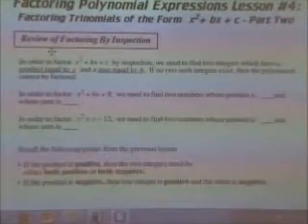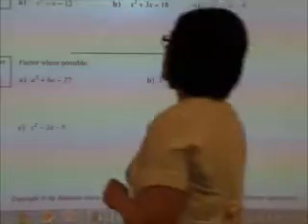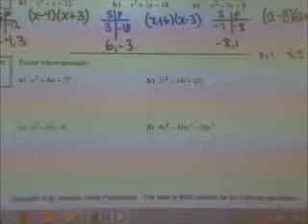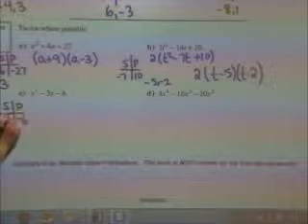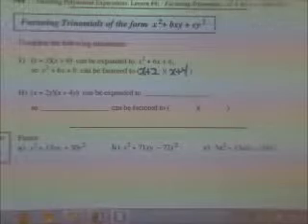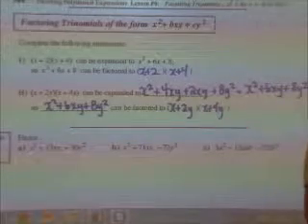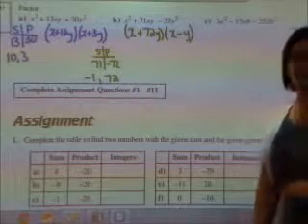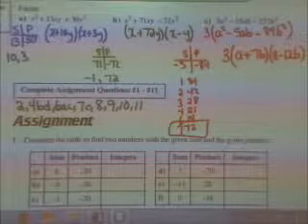Math 10C Ch 6 Lesson 4